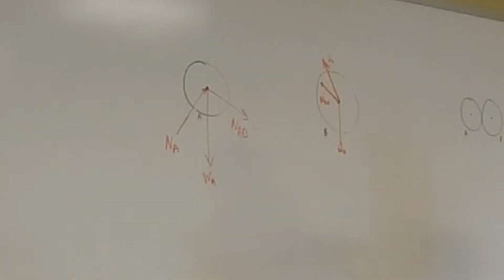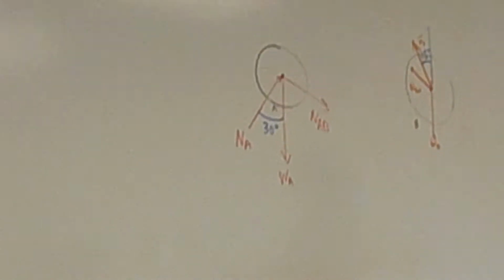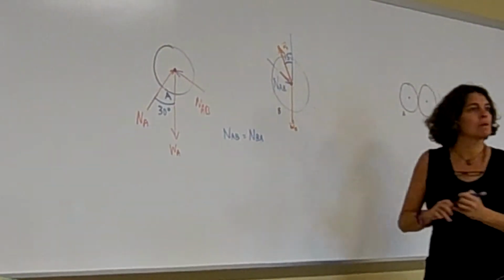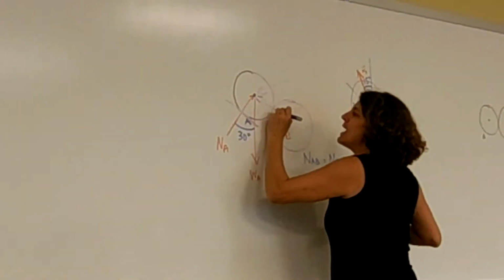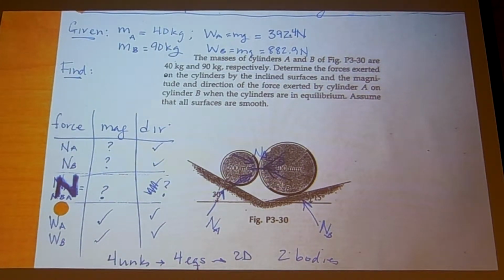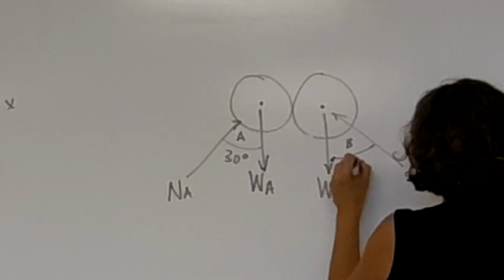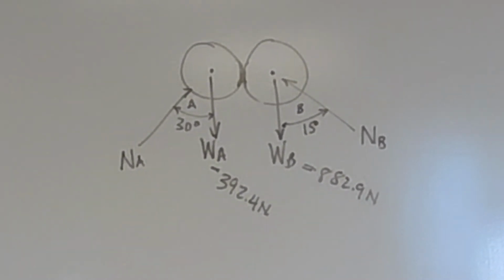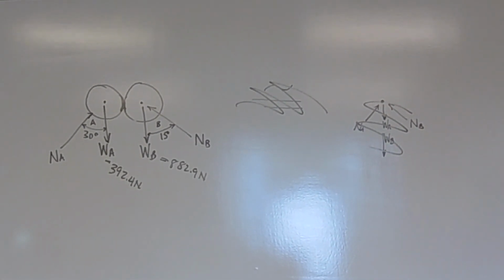E35 2/6/14 Video 4